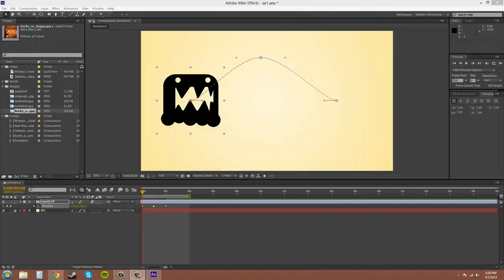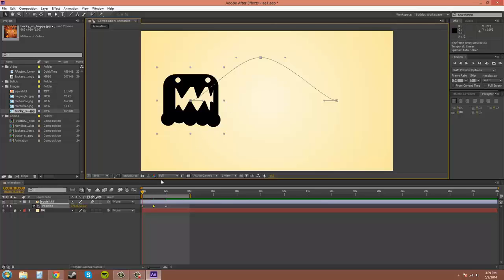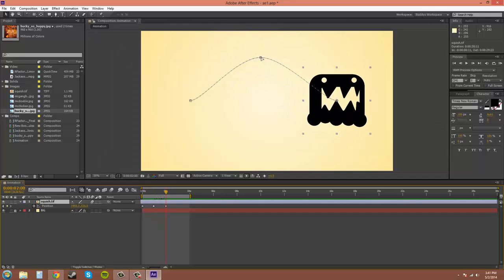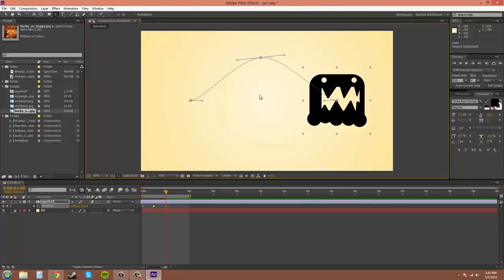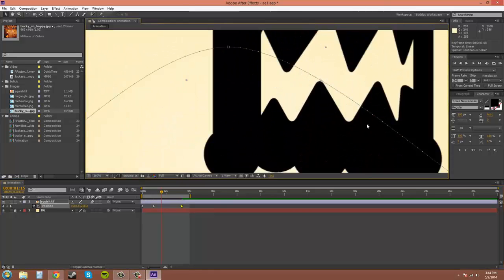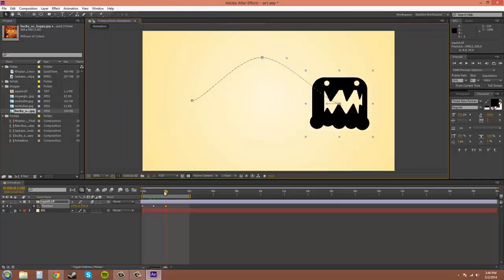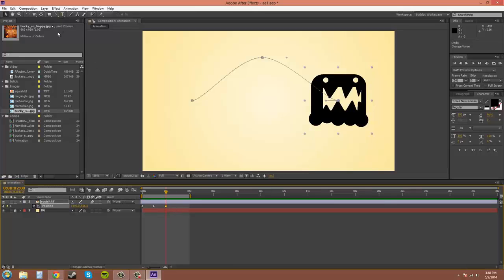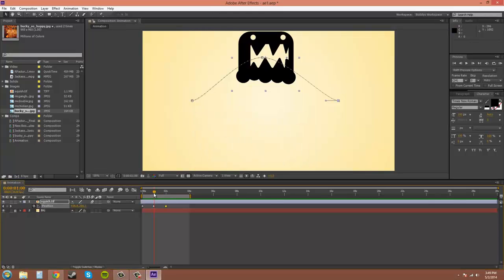5. Adobe After Effects CS6 Lecture - 5 Keyframes & Editing the motion Paths